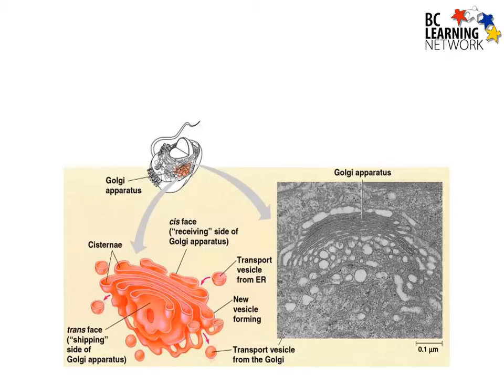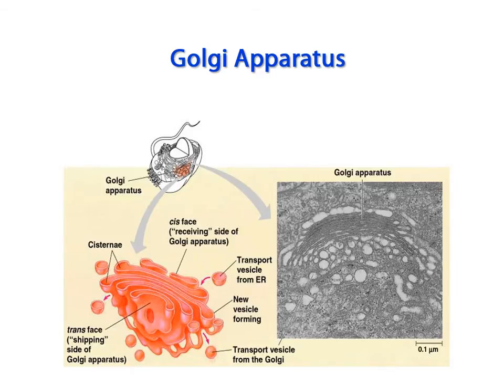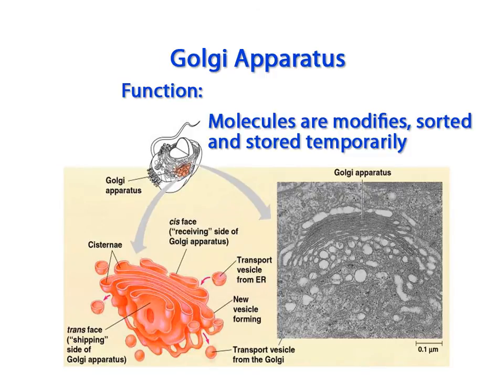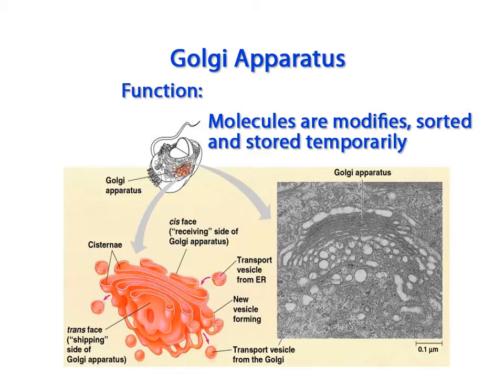WCLN - Golgi Apparatus - Biology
discusses the structure and function of golgi apparatus